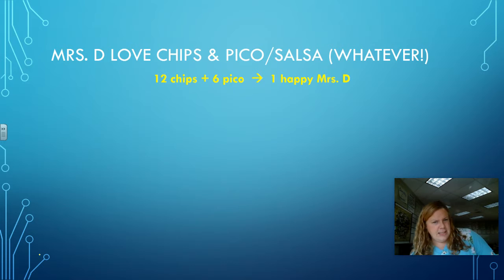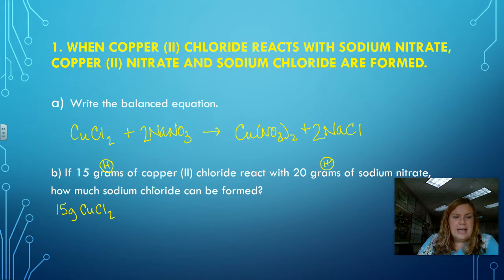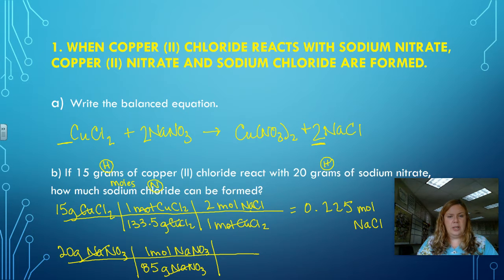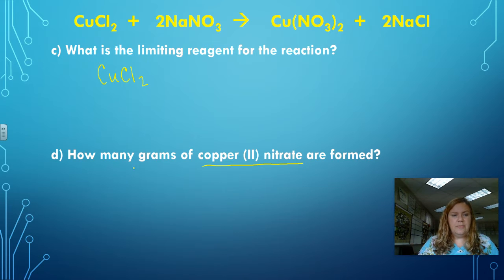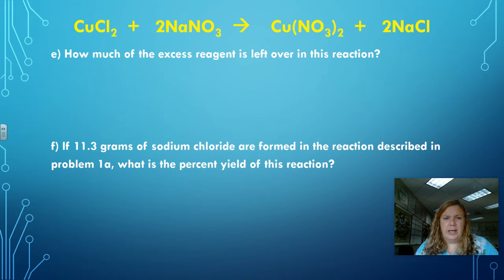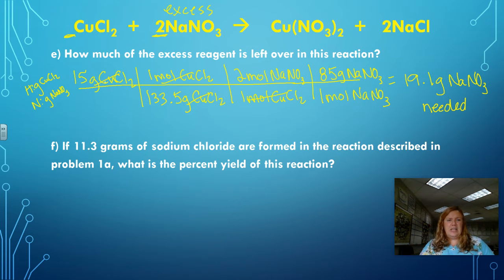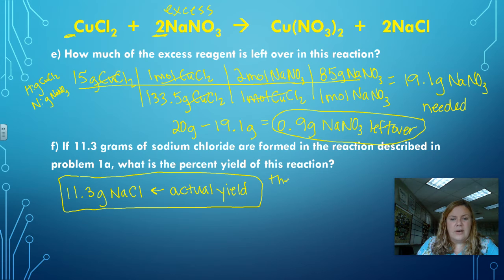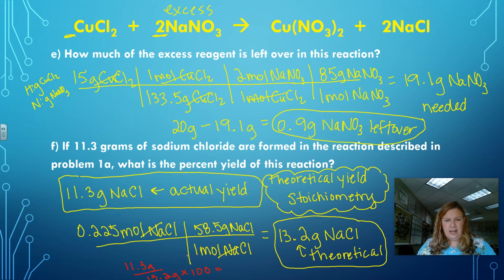Mrs. D Video: Stoichiometry - Limiting & Excess Reagents